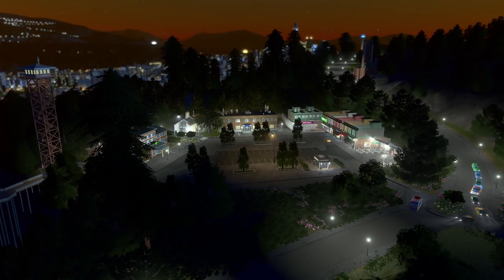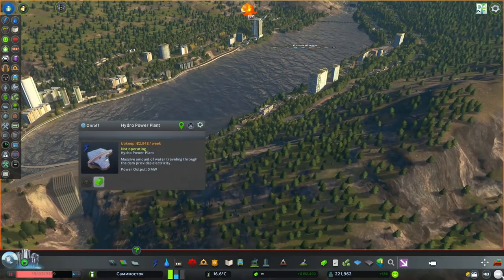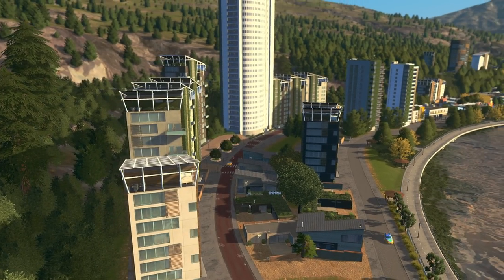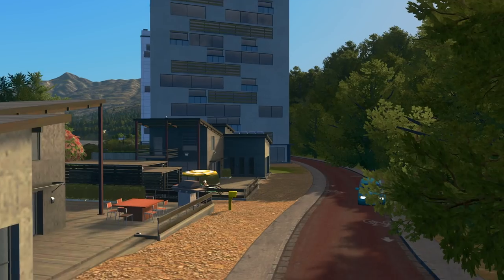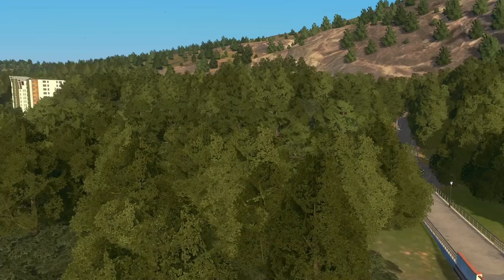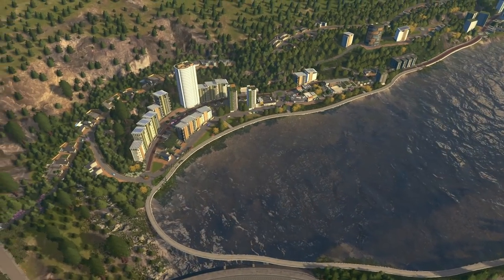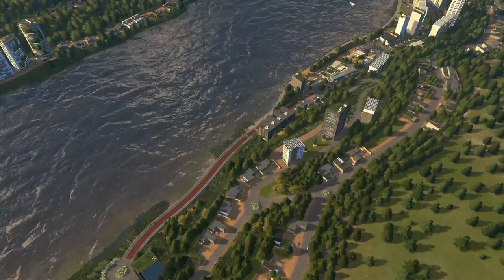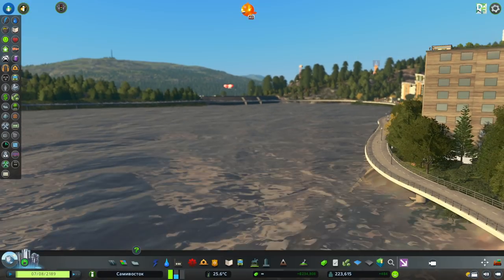Designing A Self Sufficient/Ecovillage | Cities Skylines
Clean air for everyone XD